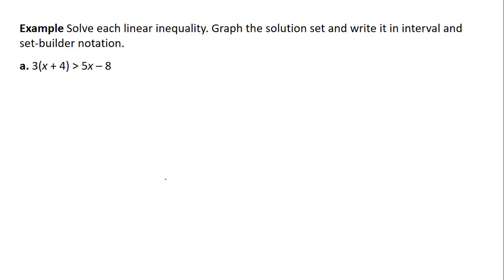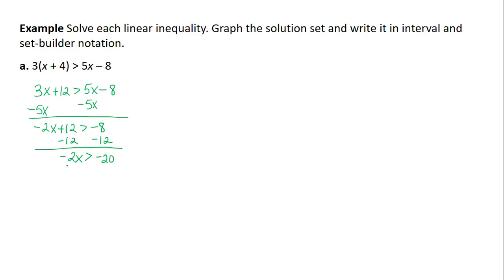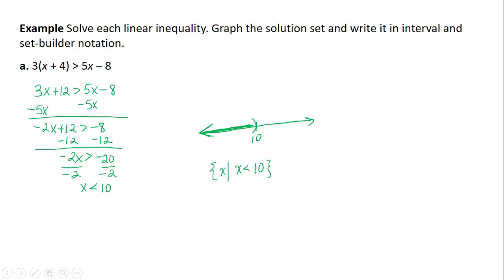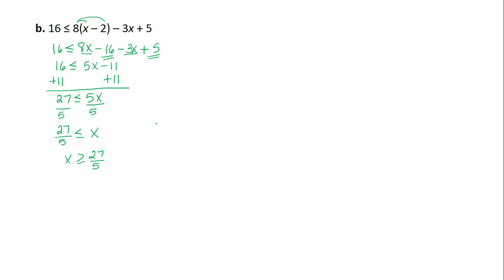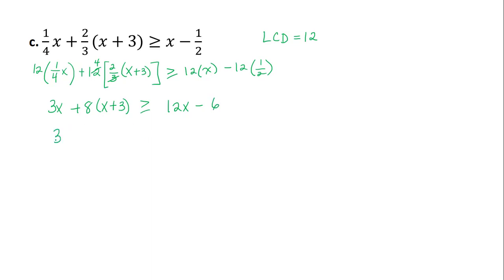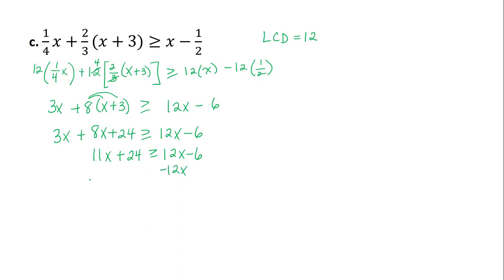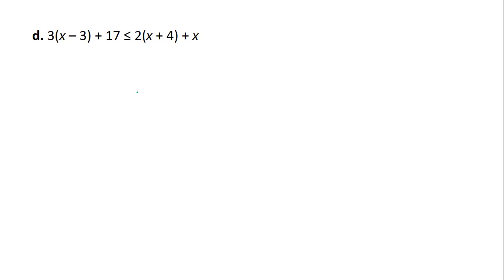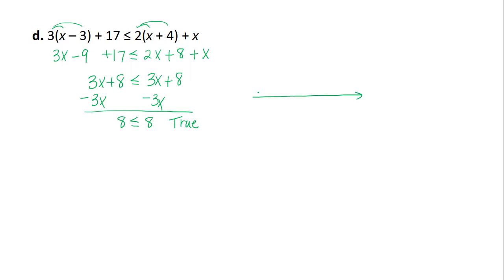Linear Inequalities - Examples